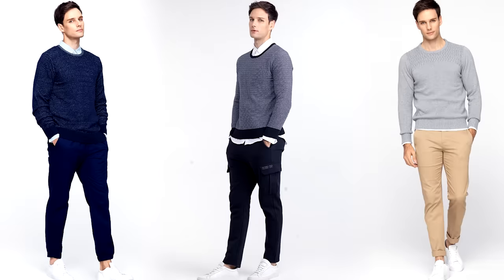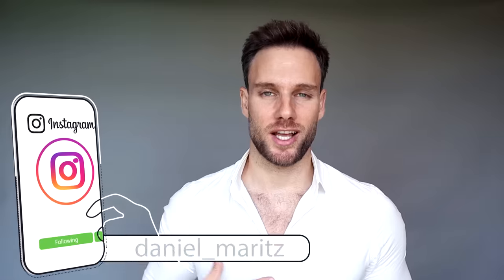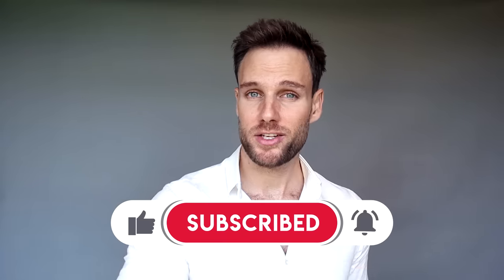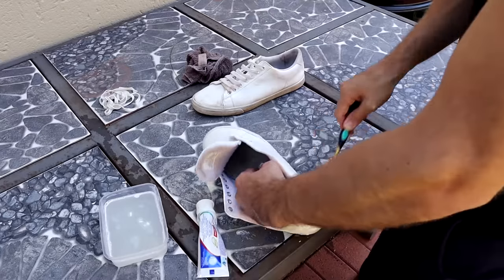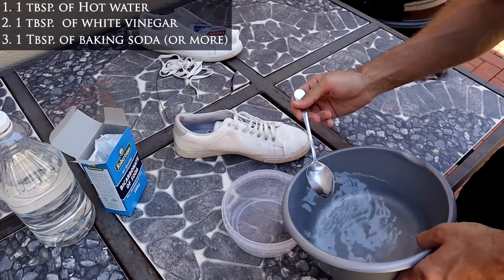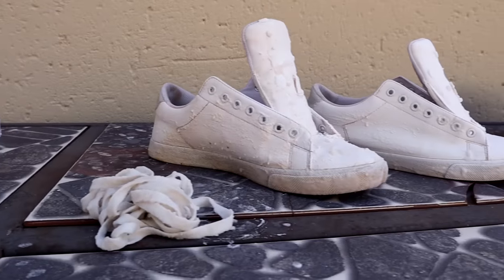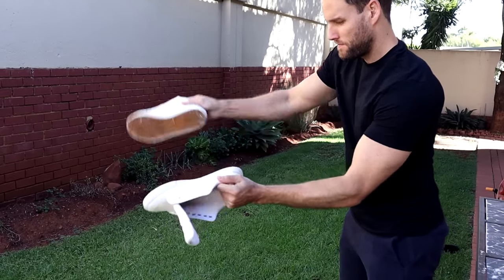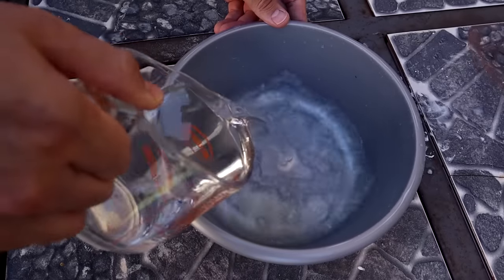3 Easy ways to CLEAN WHITE SHOES at home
In this video, I quickly share with you 3 easy ways to clean white shoes at home.
SHOE CLEANING KITS
Jason Markk Essential Kit:
Crep shoe care box

SUPPORT US
I would deeply appreciate your support by sharing my videos with family and friends.
I deeply appreciate your support

BOOK ME FOR A MODELING JOB

VIDEO RECORDING EQUIPMENT:
MICROPHONE: Rode video mic me for smartphones
LIGHTS: Aputure AL-MX
TRIPOD: Manfrotto tripod

ABOUT THIS VIDEO:
In this video, Daniel Maritz from DLM Model Lifestyle